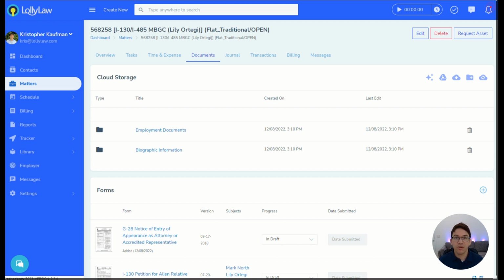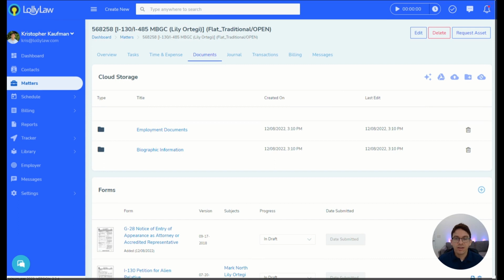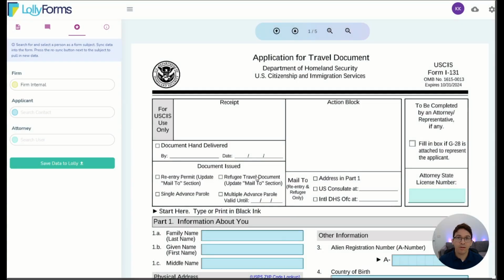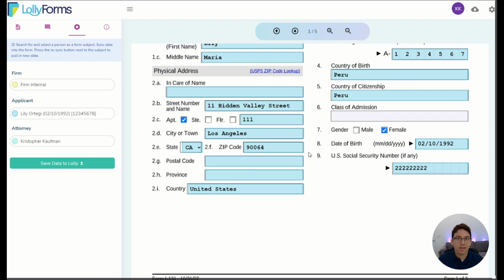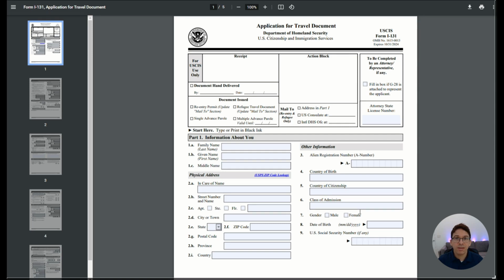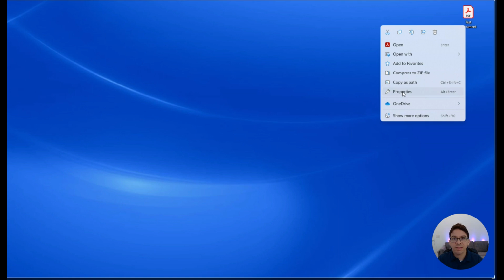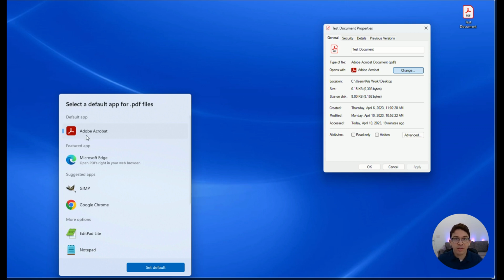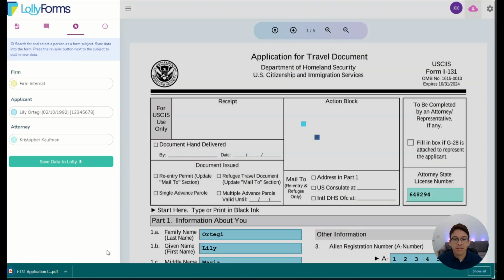How to Set Adobe Acrobat Reader As the Default PDF Viewer On Your Computer?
In this video, Kris from LollyLaw explains how to set Adobe Acrobat Reader as the default application on your computer. By doing so, when you download forms from LollyLaw, they will automatically open in Adobe Acrobat Reader. Kris demonstrates how to download and set up Adobe Acrobat Reader as the default PDF viewer on your computer. Once it's set up, any PDFs will automatically be opened in Adobe Acrobat Reader. This will ensure that forms downloaded from LollyLaw are properly displayed, with all client information filled out correctly.